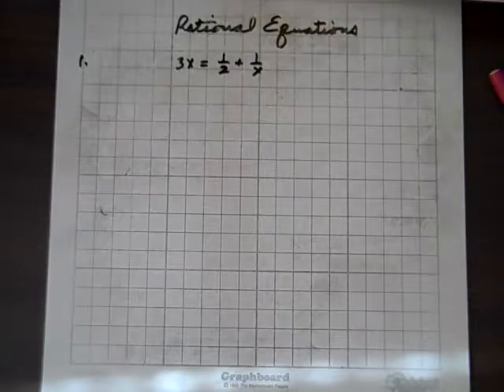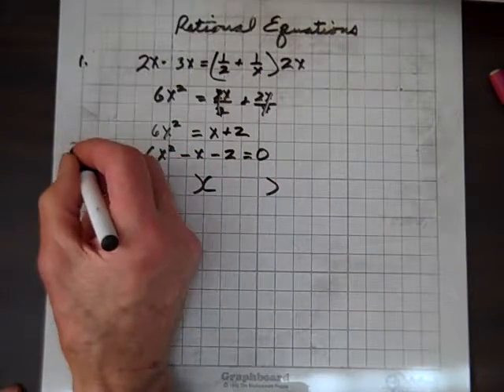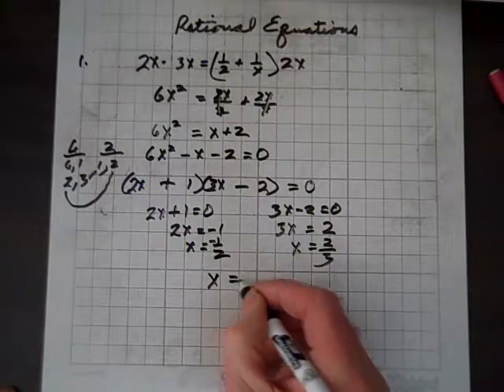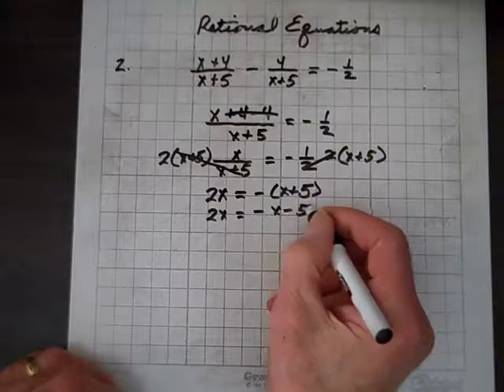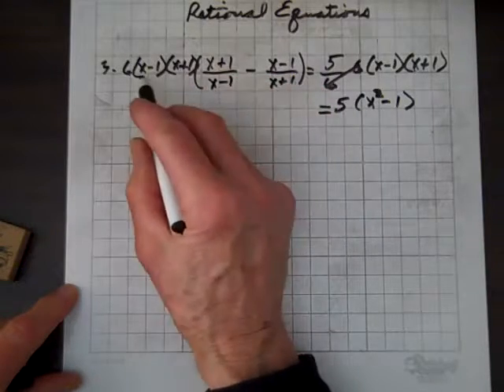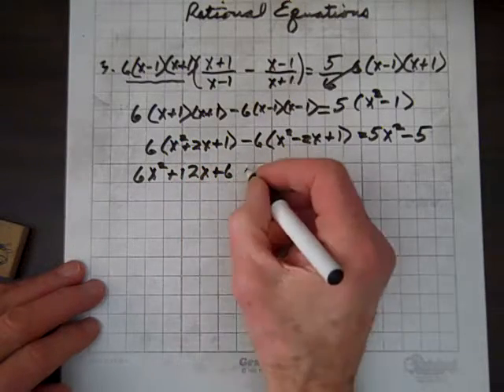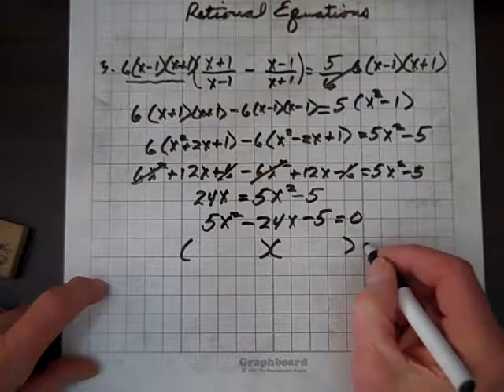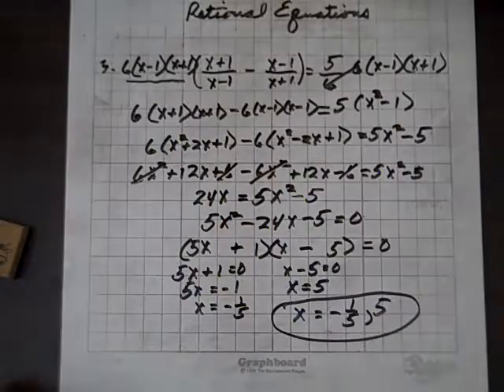Intermediate Algebra Rational Equations